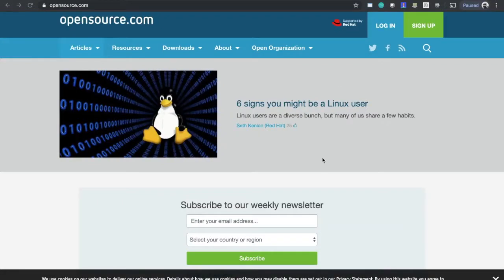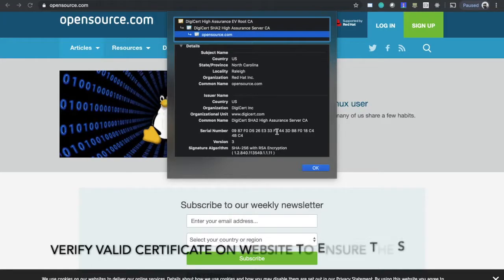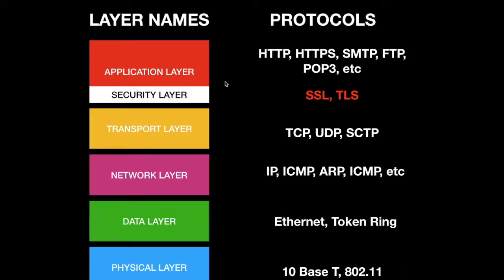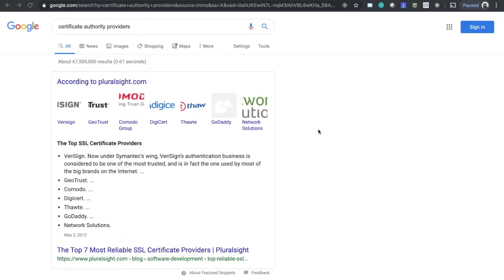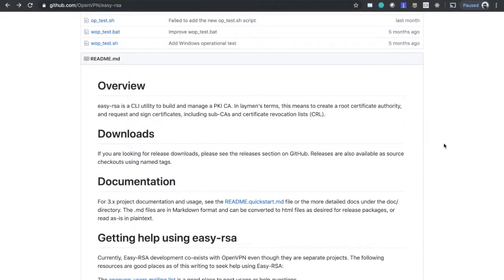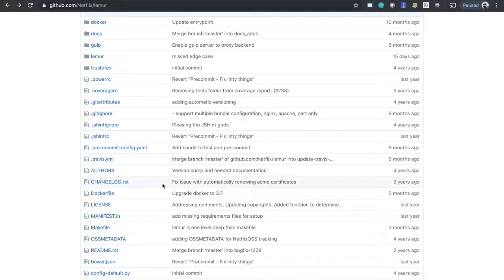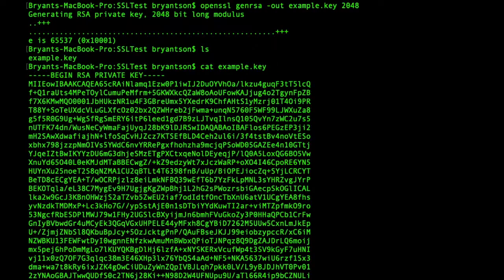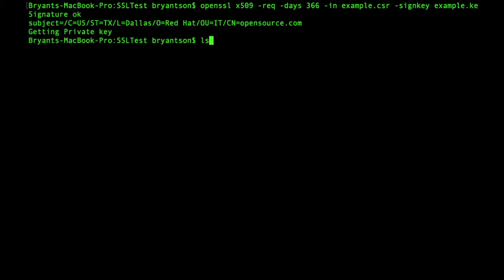Securing Website TLS SSL, Certificate Authority, Self Signed Certificate, and Open source tools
by Bryant Son, Consultant @ Red Hat, Opensource.com Correspondent Writer

When was the last time you visited a website that requires to login with your username or email and password? That mechanism can be found everywhere today including the bank website, Social Network Service (SNS) site, email service, or an ecommerce website. Everytime when you sign in through this service, you are essentially saying "yes, I trust this website, so I am willing to share my personal information such as my name, my gender, address, and sometimes even credit card information." But how can you trust that website? To put this context in a different way, what can the website do to secure the transaction through the website so you can trust it?

In this article, I want to demystify the mechanisms what makes a secured website to be secure. I will start by discussing about the web protocols, that is **HTTP** and **HTTPS**, and the concept of **Transport Layer Security(TLS),** which is one of the cryptographic protocols in **Internet Protocol** layers. Then, I will introduce how the Certificate can help to achieve this, and this includes the discussion about **Certificate Authority (CA)** and **self-Signed certificate.** Lastly, but most importantly, I will introduce few open source tools that can help to create and to manage these certificates.